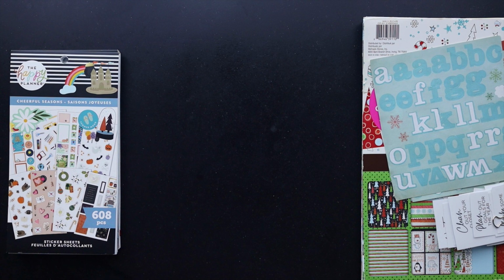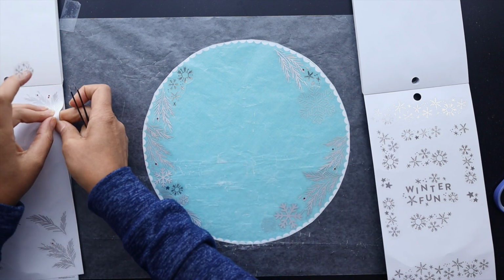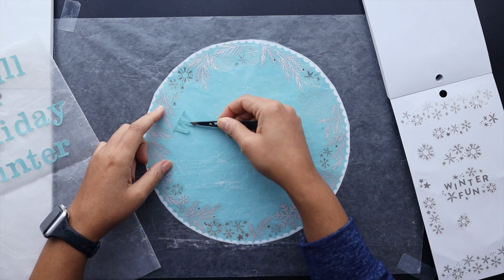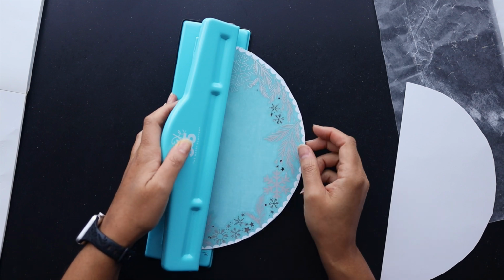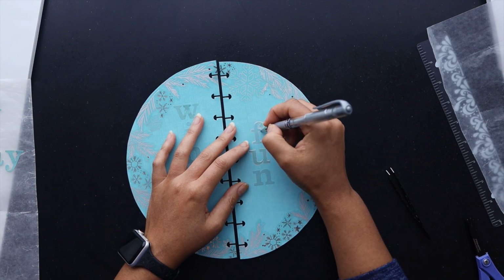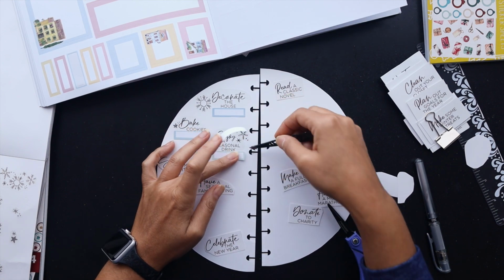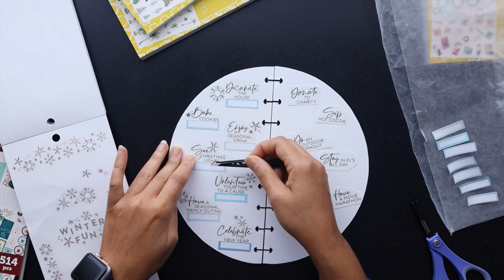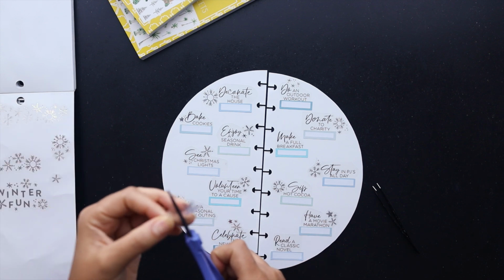Let’s Make A Winter Bucket List Happy Planner Insert + FREE PRINTABLE!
Watch and see how to create an easy Winter Fun insert for your planner or journal using cardstock and stickers that you can use just for the holidays or all season long!

▪ Festivus Holiday Paper Pad, 12" x 12”: (michaels) *No Link*
▪ Planything Christmas Houses & Trees Sticker Book *SOLD OUT*
▪ The Happy Planner Cheerful Seasons Sticker Book or (mambi)
▪ The Happy Planner Winter Season Sticker Book or (mambi)
▪ The Happy Planner Paper Punch, Classic or (mambi)
▪ Uinkit Transparent Vinyl Sticker Sheet - LASER, 8.5x11
▪ Uni Ball Signo Gel Ink Pens  - Medium Point 1.0mm

▪ We R Memory Keepers - Crop-A-Dile - Disc Power Punch: (michaels) or (scrapbook)
▪ Phomemo M02 Mini Printer with 3 Rolls Transparent Sticker Paper or (phomemo)
▪ un-du Sticker, Tape and Label Remover, 4 oz